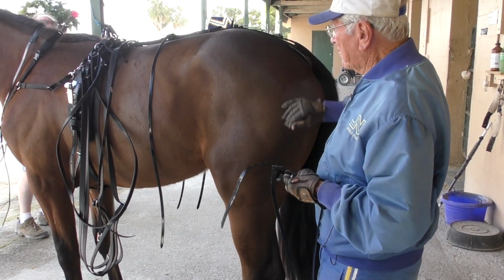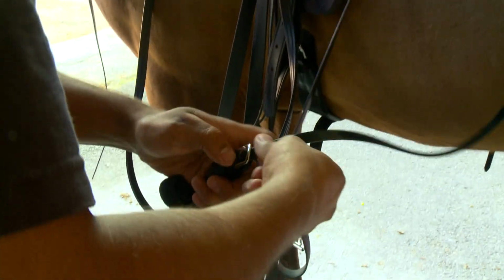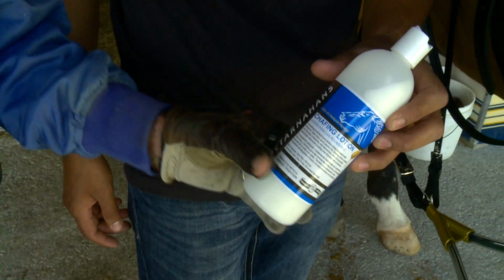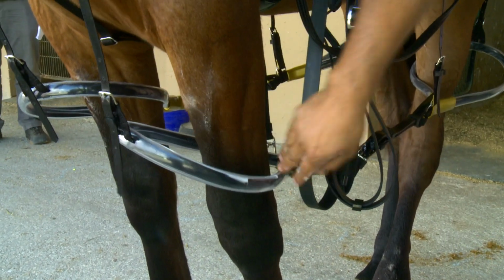Tack to Track presented by Jacks - How to hang pacing hobbles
In this edition of Hoof Beats Tack to Track, presented by Jacks Mfg., trainer Bruce Nickells and caretaker Gus Hernandez show how to hang pacing hobbles on a horse for the first time.